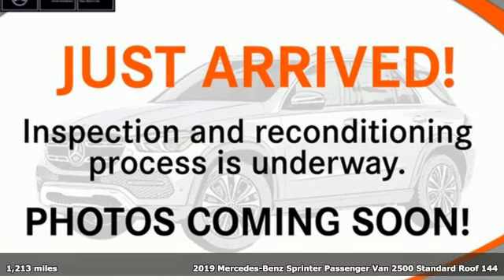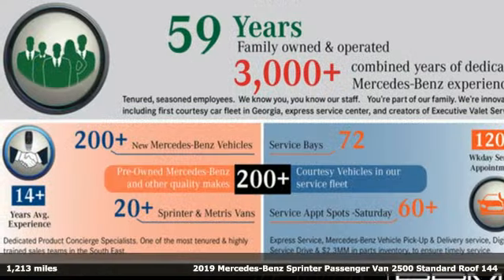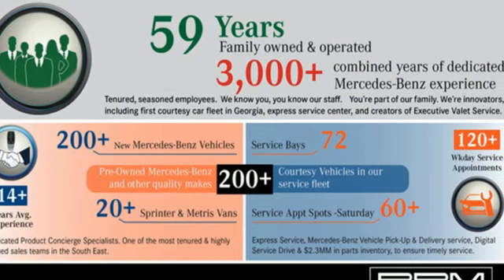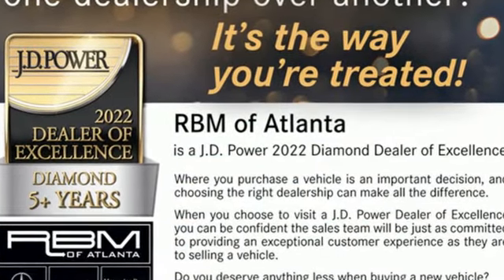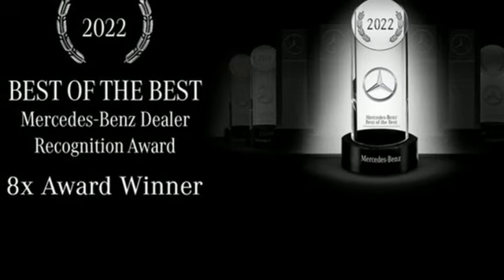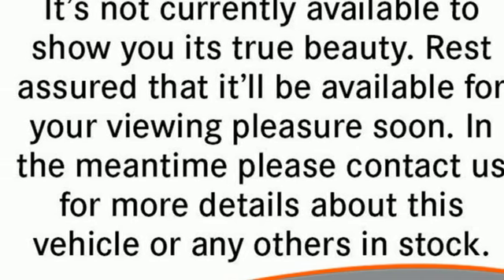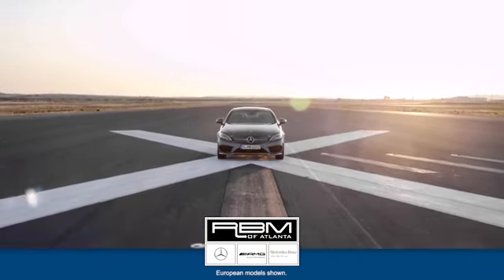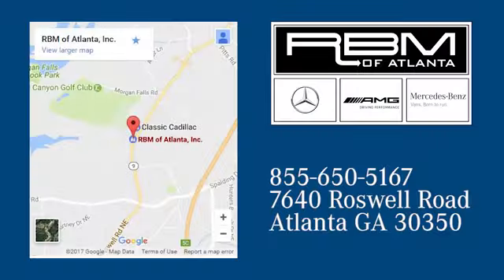Used 2019 Mercedes-Benz Sprinter Passenger Van Atlanta GA Sandy Springs, GA U19899 - SOLD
Year: 2019
Make: Mercedes-Benz
Model: Sprinter Passenger Van
Trim: 2500 High Roof V6 144 RWD
Engine: 6 3.0 L
Transmission: Automatic
Color: Selenite Grey Metallic
Interior: Black
Mileage: 1213
Stock #: U19899
VIN: W1Z4EFHYXKP195736
CLEAN CARFAX! Power Door Locks, SELENITE GREY METALLIC, RADIO: MBUX MULTIMEDIA SYSTEM W/7 TOUCHSCREEN, PREMIUM PACKAGE -inc: Active Braking Assist, Rain Sensor, Wet Wiper System, Rear View Camera w/Head Unit Display, Active Lane Keeping Assist, PASSENGER ACCESSIBILITY PACKAGE -inc: Electric Sliding Door Right, Parametric Special Module (PSM), Electric Sliding Step, PARKING PACKAGE W/360 DEGREE CAMERA, NAVIGATION, HIGH-PERFORMANCE REAR AIR CONDITIONING PACKAGE -inc: Heavy-Duty Rear Air Conditioner, Rain Sensor, THERMOTRONIC Automatic Climate Control, DRIVER CONVENIENCE PACKAGE -inc: Hinged Lid for Left & Right Storage Compartments, Blind Spot Assist, 2 Additional Master Keys, Electrically Folding Exterior Mirrors, Driver Seat Base 12V Power Outlet, Multifunction Steering Wheel, Heated & Electrically Adjustable Exterior Mirrors, ATTENTION ASSIST, Cruise Control, CRUISE CONTROL. This Mercedes-Benz Sprinter Passenger Van has a powerful Intercooled Turbo Diesel V-6 3.0 L/182 engine powering this Automatic transmission.*These Packages Will Make Your Mercedes-Benz Sprinter Passenger Van 2500 High Roof V6 144 RWD The Envy of Your Friends *ACOUSTIC PACKAGE , Wheels: 6.5J x 16 Steel, Urethane Gear Shifter Material, Transmission: 7G-TRONIC Automatic, Transmission w/Sequential Shift Control w/Steering Wheel Controls and Oil Cooler, Trailer Wiring Harness, Tires: LT245/75R16 -inc: All-Season Tires, Tailgate/Rear Door Lock Included w/Power Door Locks, Strut Front Suspension w/Transverse Leaf Springs, Streaming Audio, Steel Spare Wheel, Split Swing-Out Rear Cargo Access, Splash Guards, Solid Axle Rear Suspension w/Leaf Springs, Sliding Rear Passenger Side Door, Single Stainless Steel Exhaust, Side Impact Beams, Seats w/Vinyl Back Material, Removable Bench Front Facing Rear Seat, Removable Bench Front Facing 4th Row Seat Number, Control and Type Head Restraint.*Visit Us Today *You've earned this- stop by RBM of Atlanta located at 7640 Roswell Road, Atlanta, GA 30350 to make this car yours today!

Address:
7640 Roswell Road